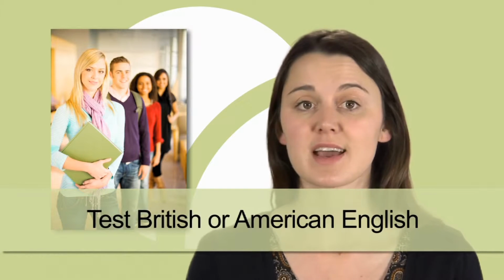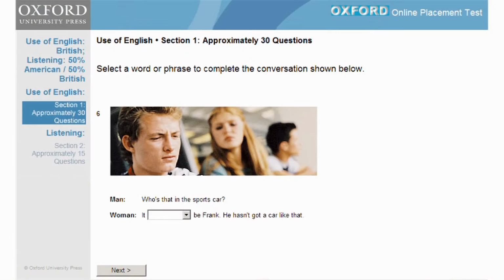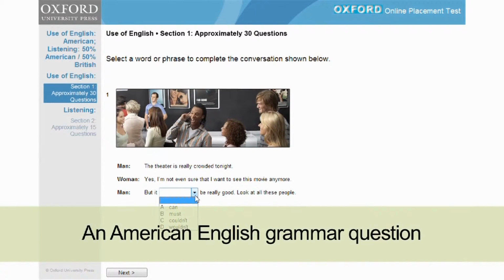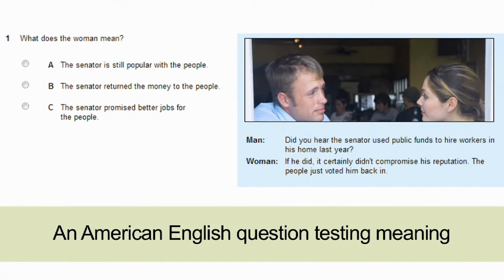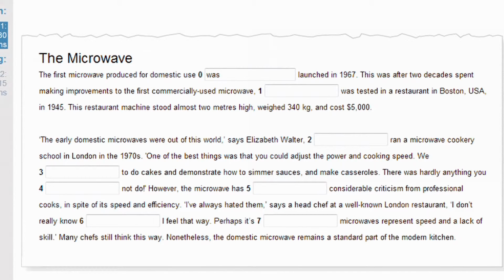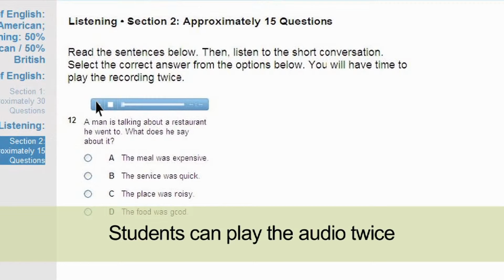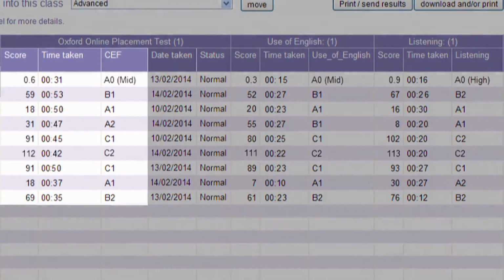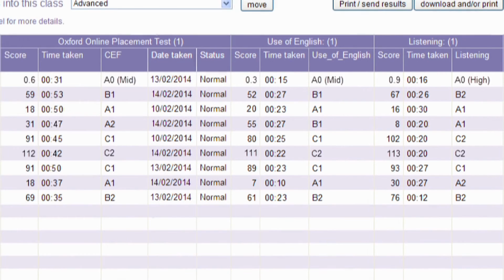EDUGATE LANGUAGE CENTER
Come and test yourself with OXFORD Online Placement Test